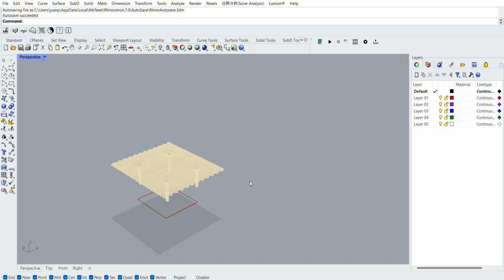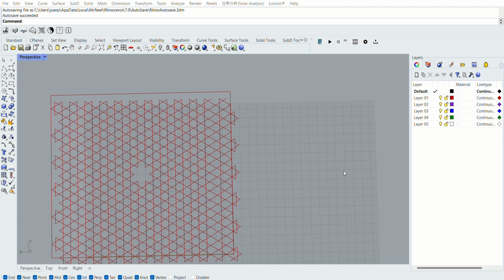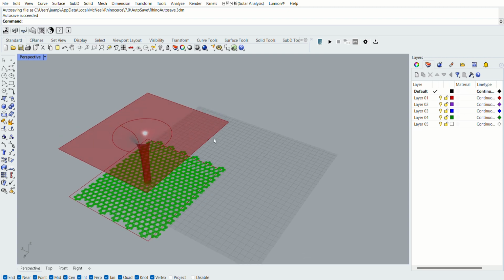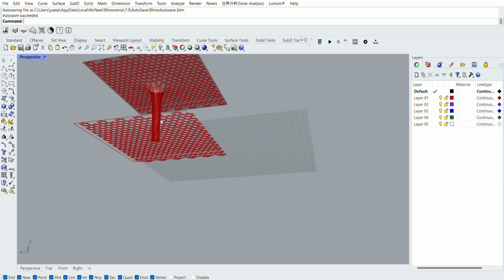Monday 01/22/24 Class Recording Juan P Garcia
Field Projection.